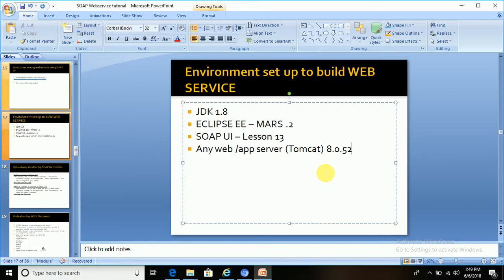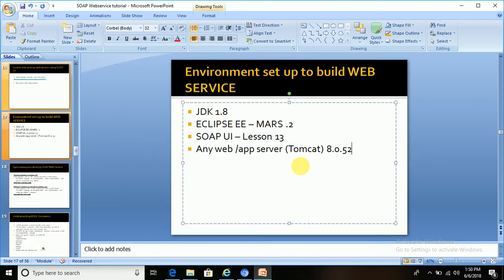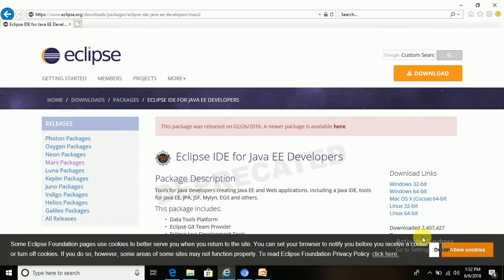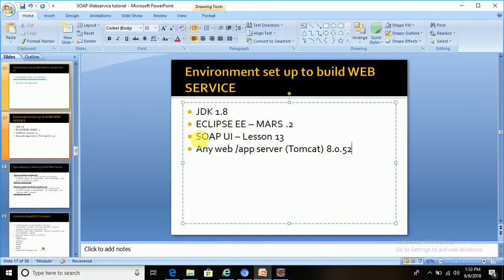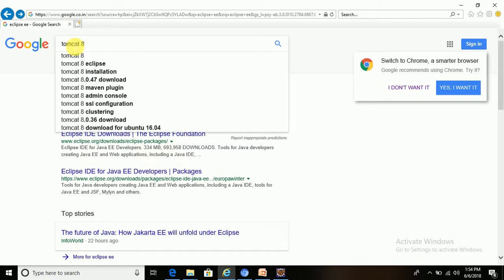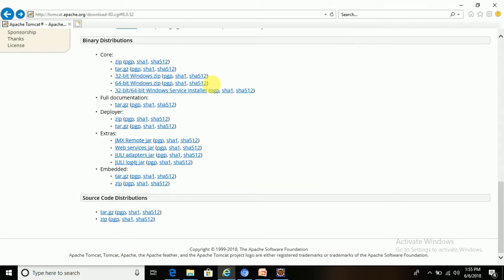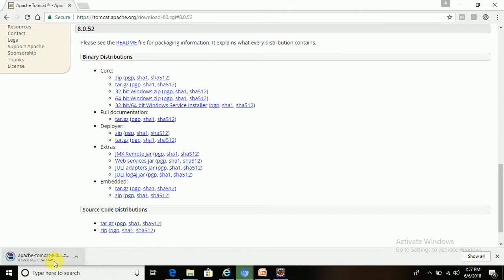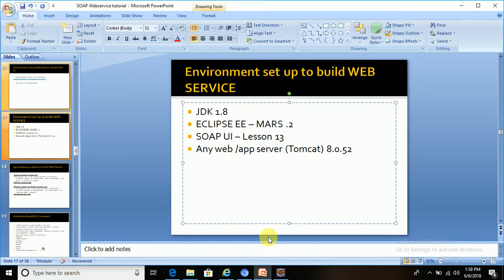SOAP Web Services Lesson 15 | Environment Set Up for building Web Services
Details steps for setting up environment for creating SOAP Web Services